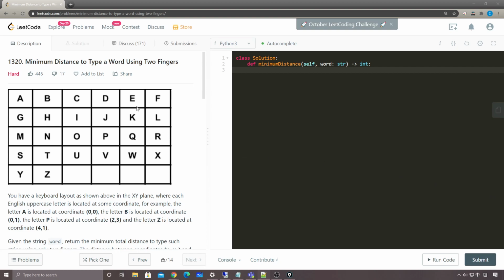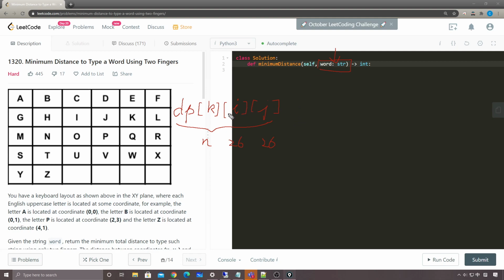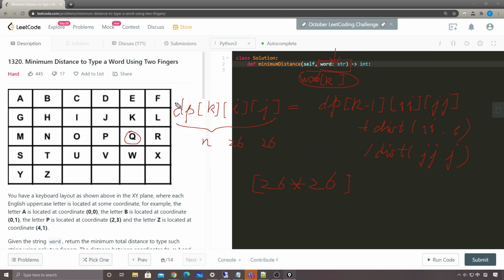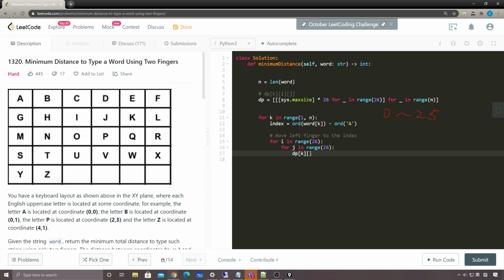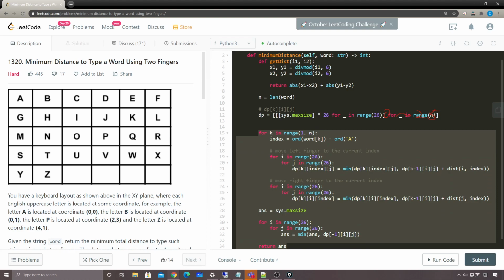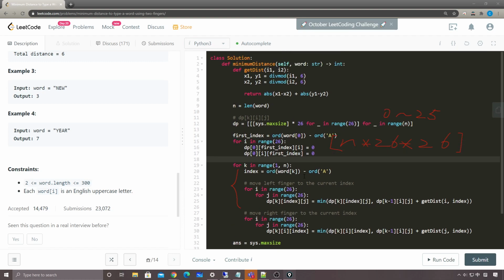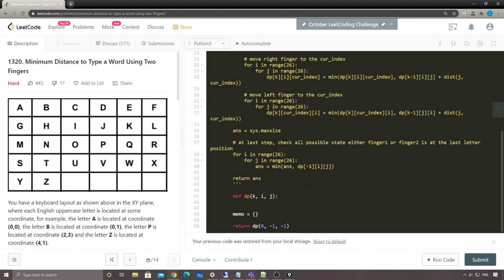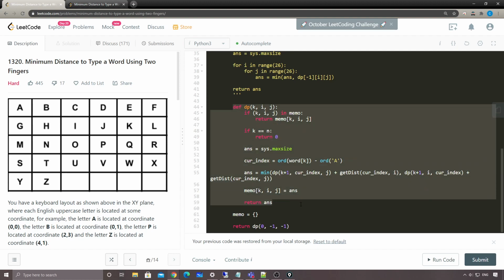LeetCode 1320. Minimum Distance to Type a Word Using Two Fingers